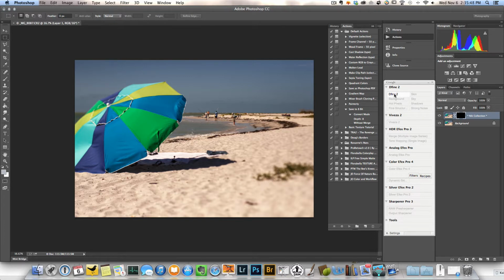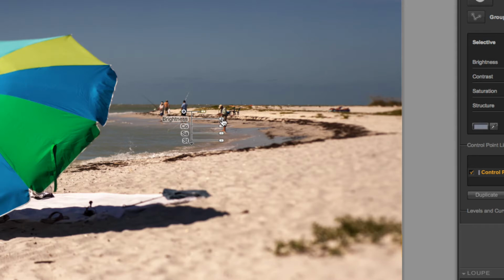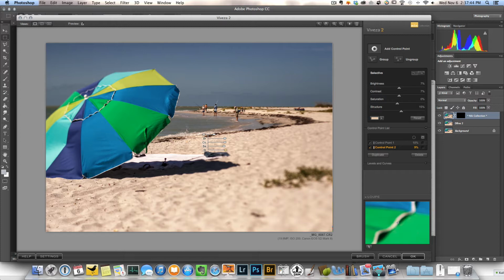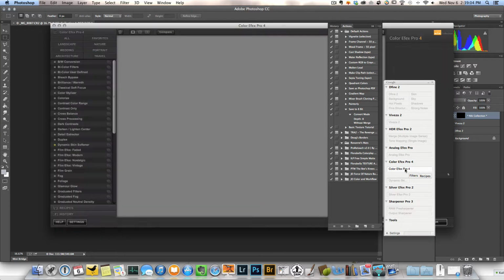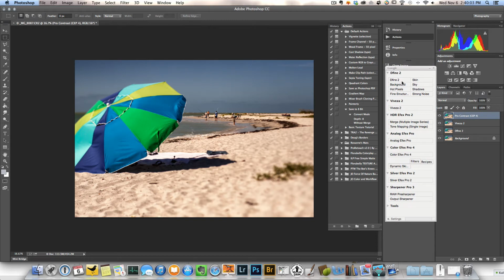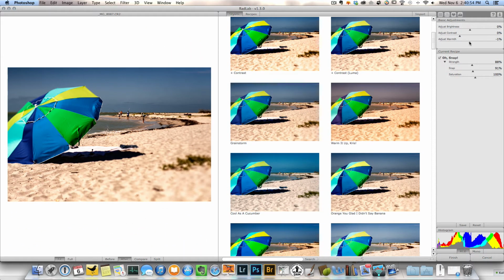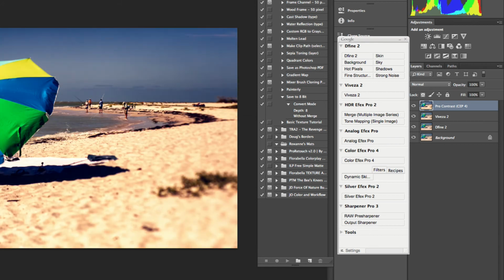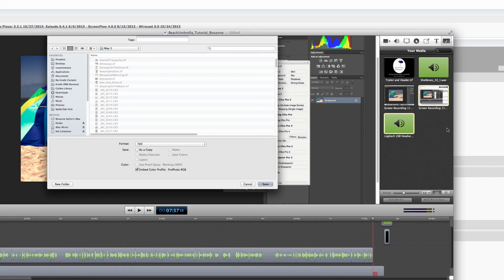Lensbaby Post Processing Workflow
In this video, Lensbaby artist Roxanne Sahlin shows her Photoshop post-processing workflow for a Lensbaby image. She uses Google's Nik Collection, and RadLab to enhance her Lensbaby images.